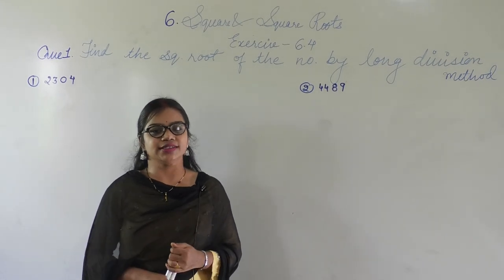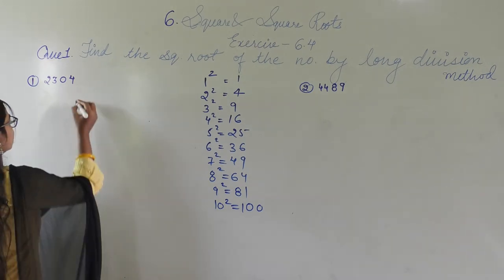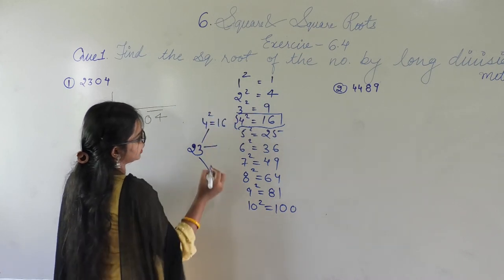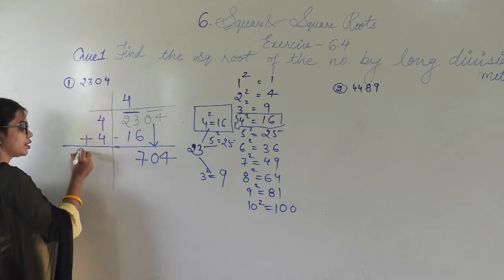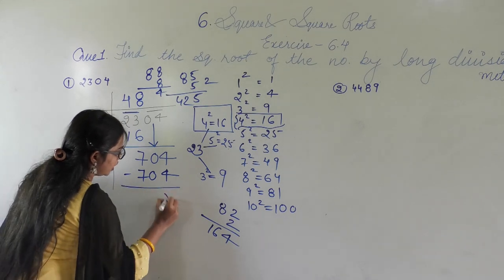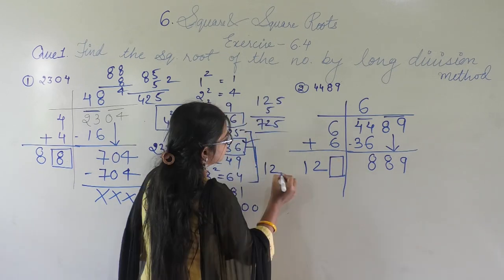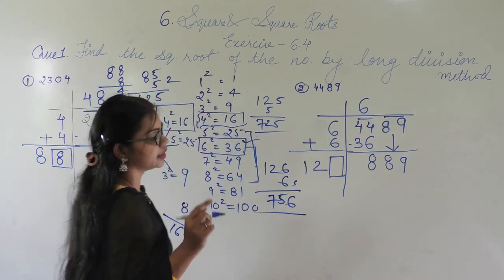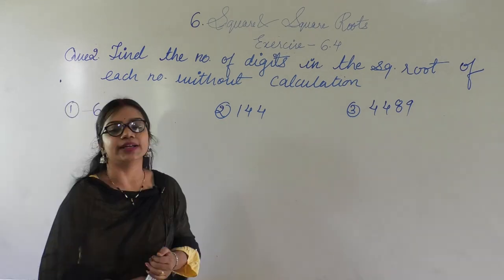SQUARE AND SQUARE ROOT EX (6.4)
NCERT BOOK